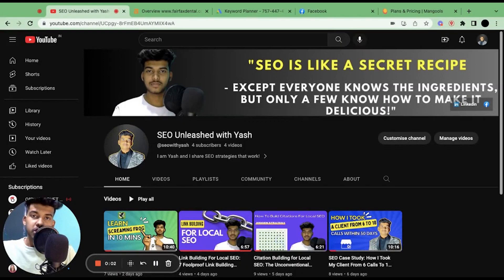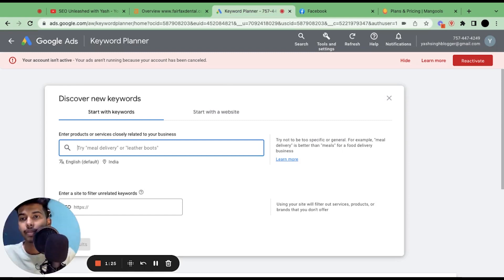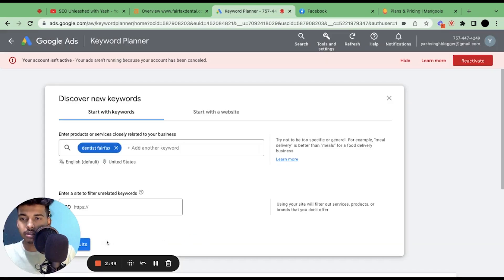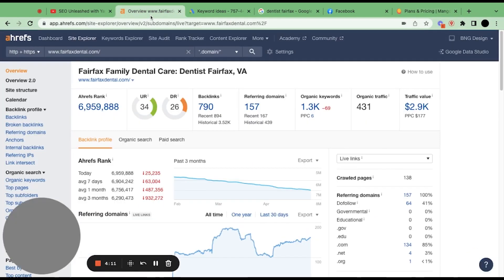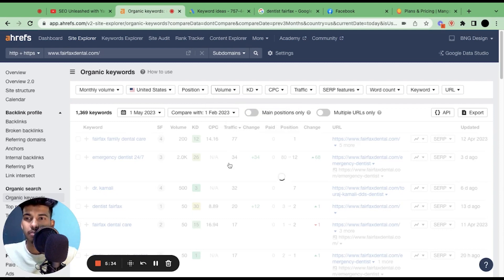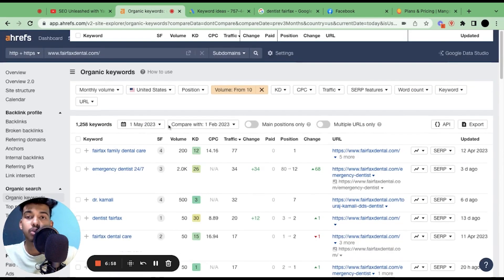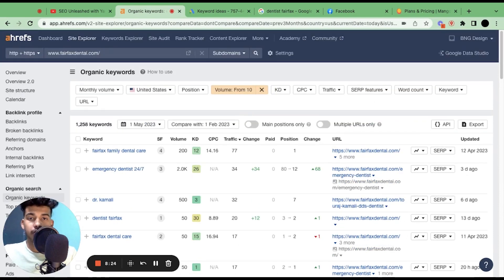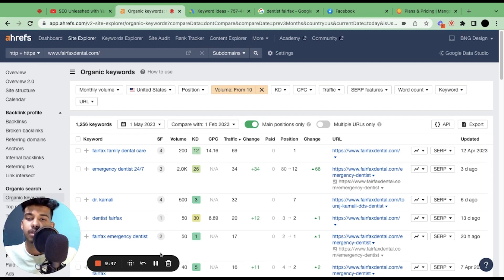How To Do Keyword Research For Local SEO (Step-by-Step Guide)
Are you struggling to improve your local business' online visibility? Look no further than my ultimate guide to keyword research for local SEO! I

n this video, I'll share step-by-step strategies for uncovering the best keywords to target in your local area. From discovering hidden gems to mastering the top keyword research tools,I've got you covered.

With my expert tips and tricks, you'll be able to crush local SEO and boost your business' online presence in no time. Don't miss out on the secret to maximizing your local business' online visibility - watch now!